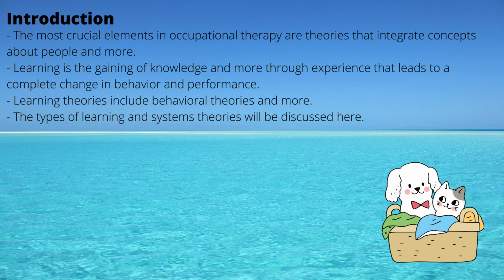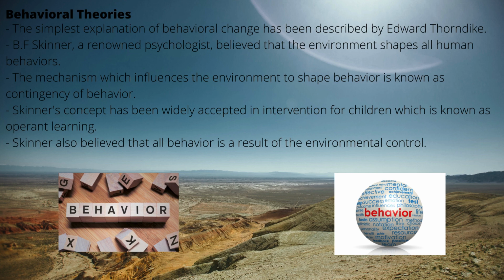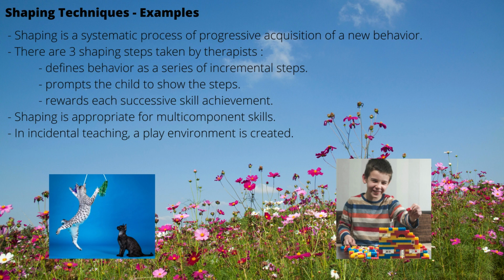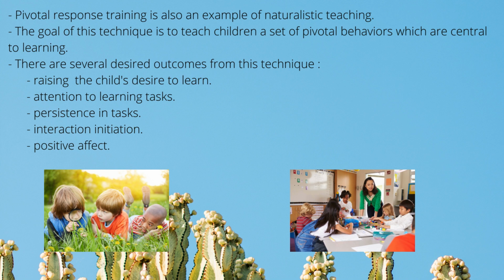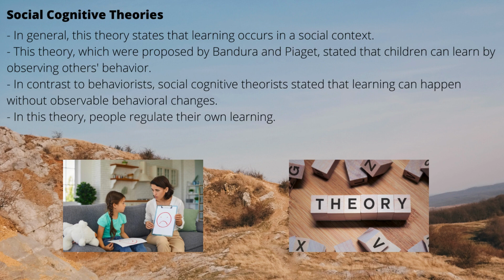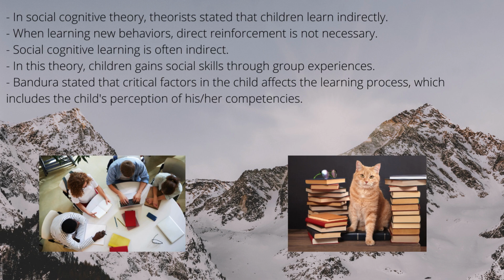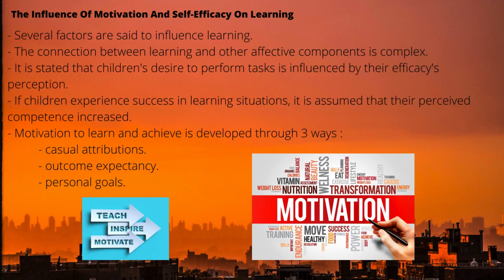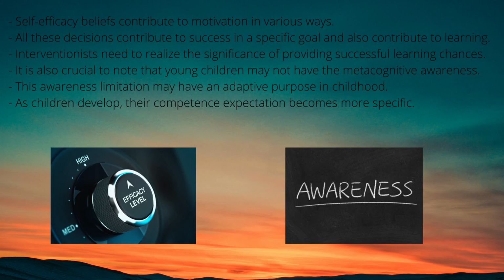Learning And Systems Theories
Welcome To The AGC Autsome Universe. Today, let’s learn about Learning And Systems Theories. There are several theories of learning. This topic is presented by our charismatic Teacher Zaman. Are you ready? Then, let’s go.